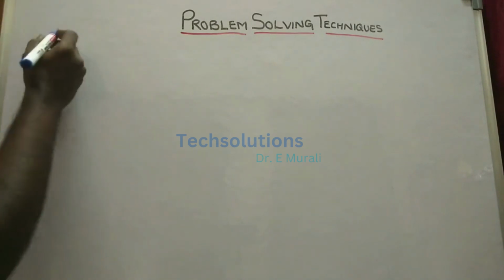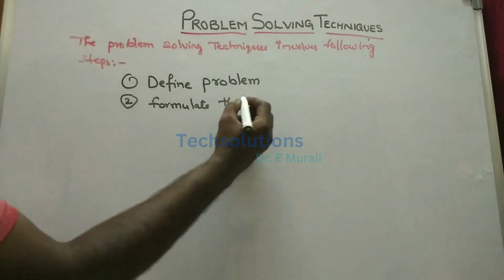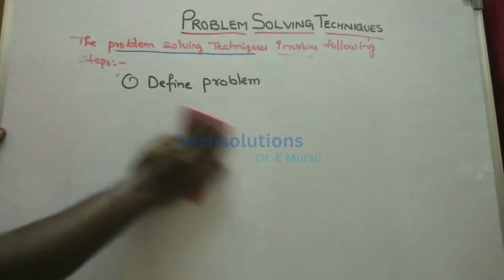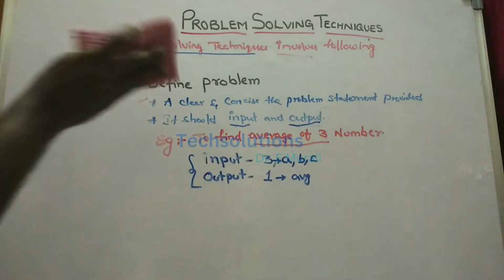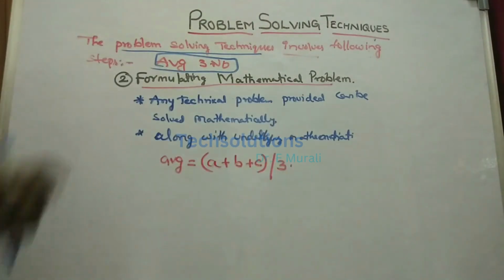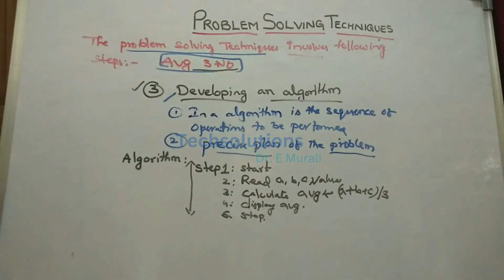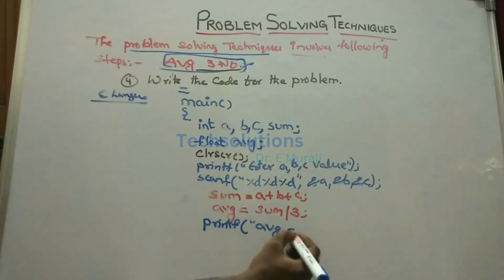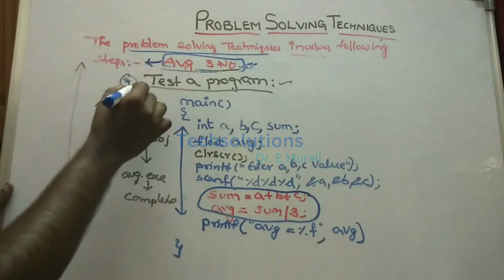Problem Solving Techniques in C program